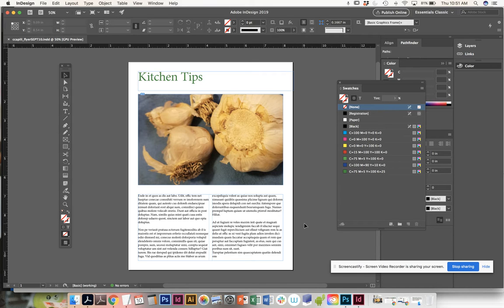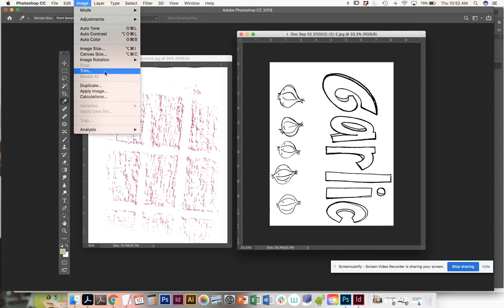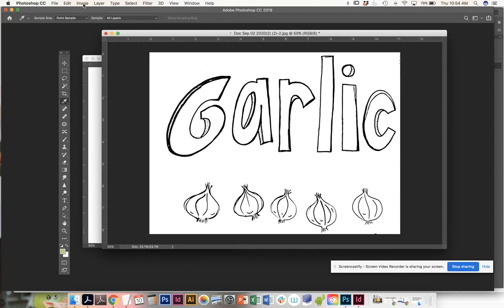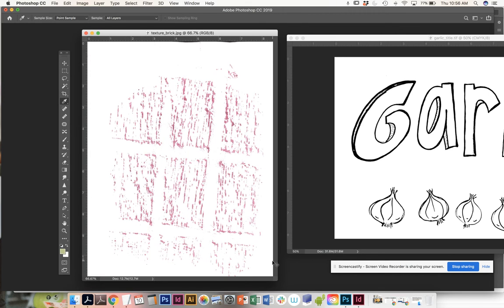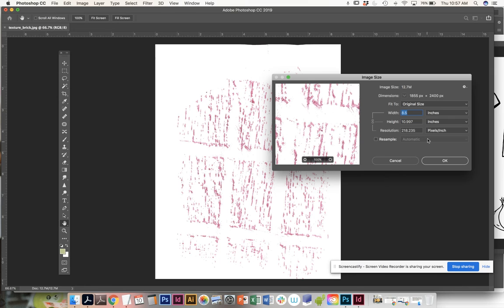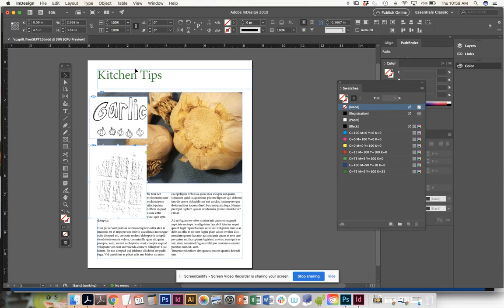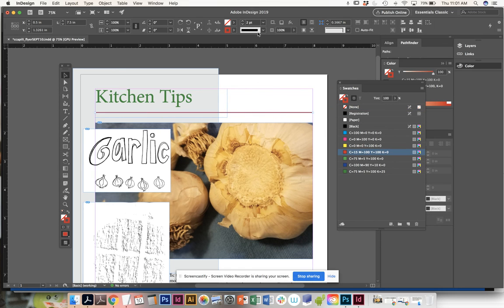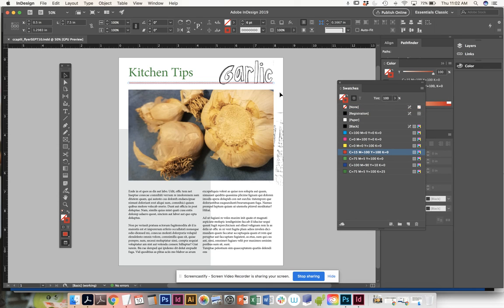How to add additional elements to your layout